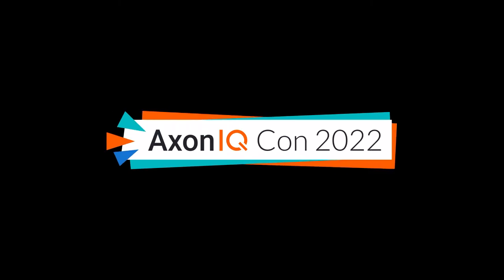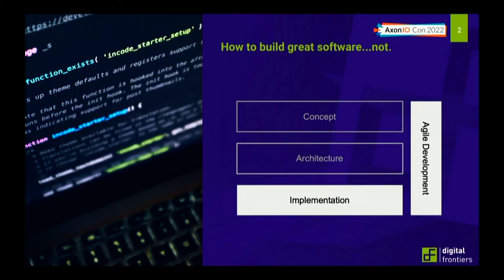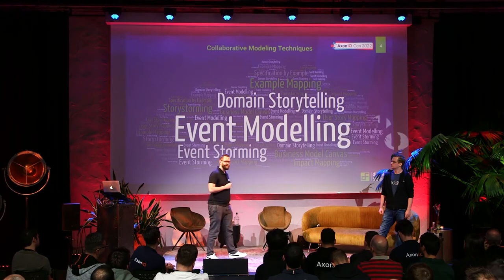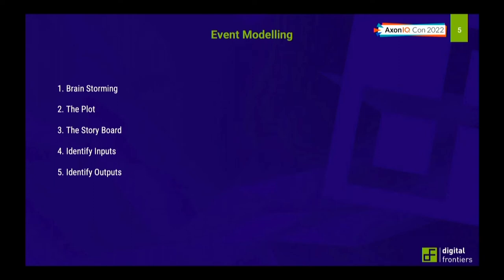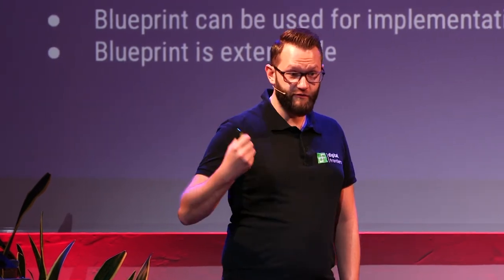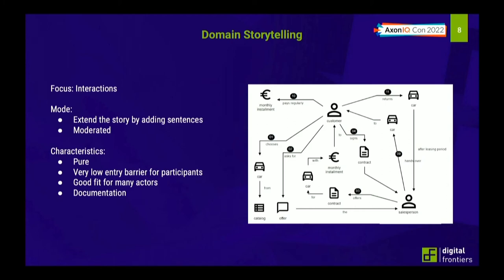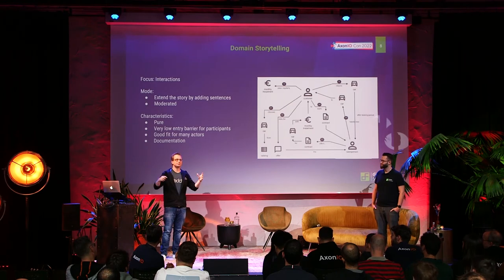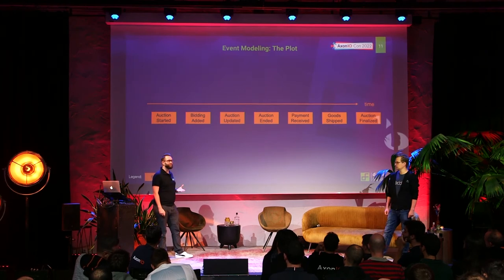Blueprinting your Axon App with Event Modeling - AxonIQCon22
Axon Framework allows you to do things the right way, but there’s an obvious prerequisite: knowing what the right thing to do actually is.

Discover how an Event Modeling session can allow your team to explore their domain & build up knowledge as well as create a blueprint that can support Axon app implementation with Digital Frontier's Frank & Florian at AxonIQCon22.